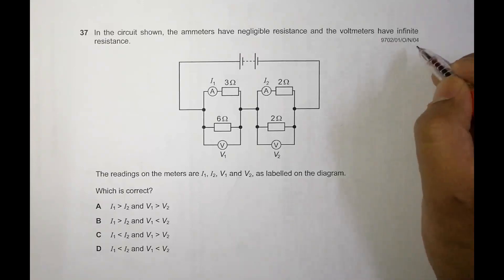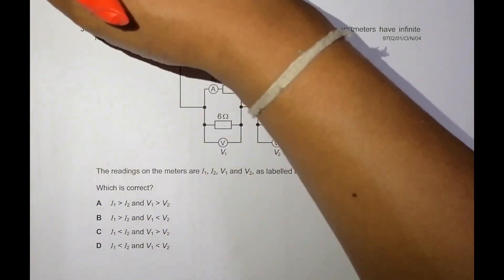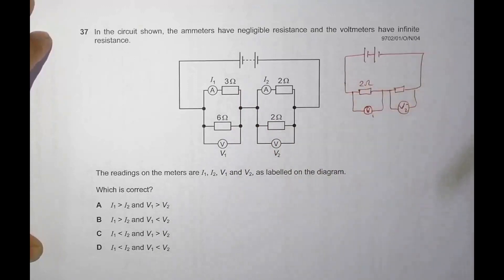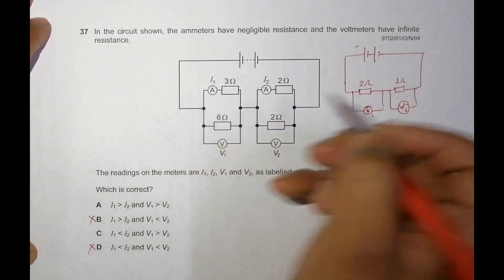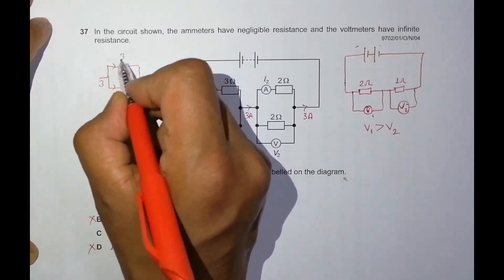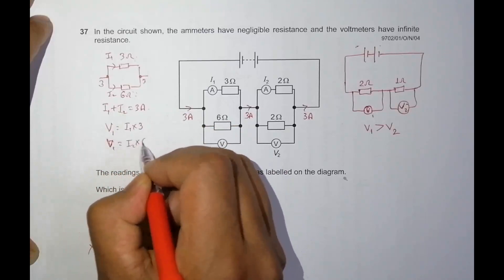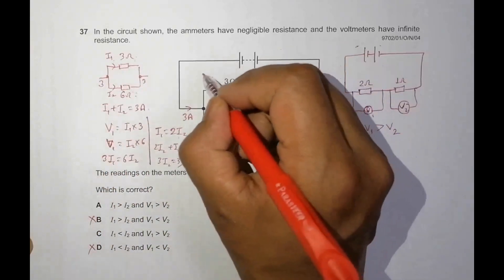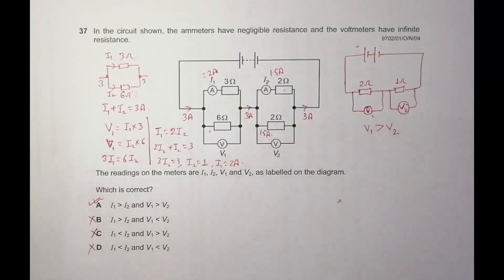2004 CAIE AS & A level October November Physics Paper 01 Q N 37 (9702/01/O/N/04) by Sajit C Shakya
2004 CAIE AS & A level October November Physics Paper 01 Q. No. 37 (9702/01/O/N/04) by Sajit Chandra Shakya from Nepal

In the circuit shown, the ammeters have negligible resistance and the voltmeters have infinite
resistance.

The readings on the meters are I1, I2, V1 and V2, as labelled on the diagram.

Which is correct?